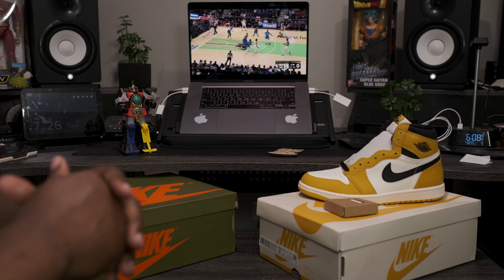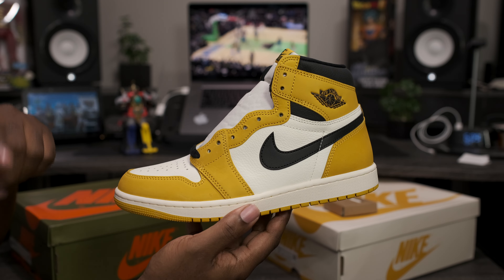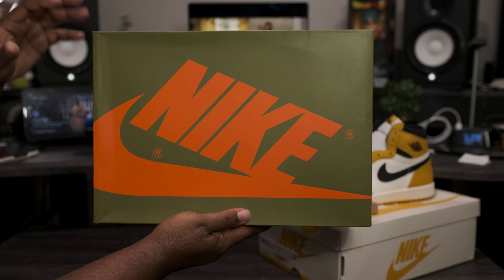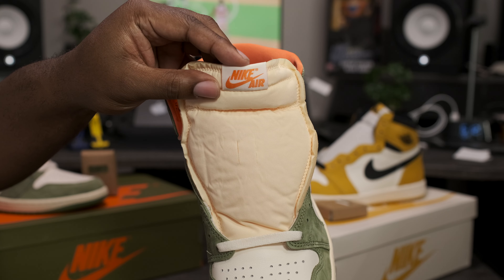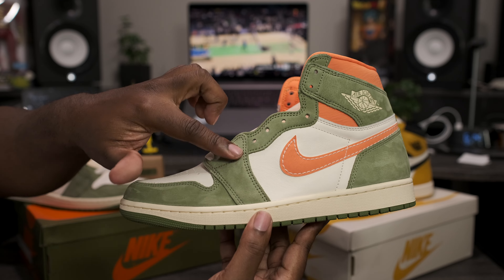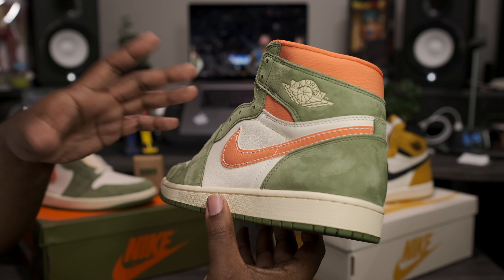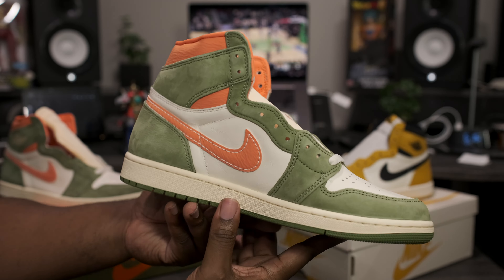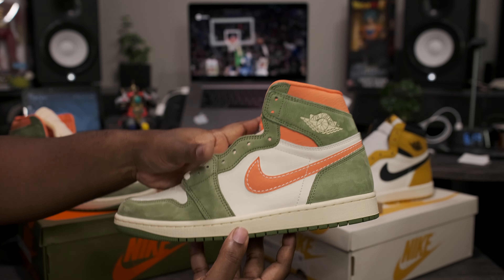EARLY LOOK | AIR JORDAN RETRO 1 OG HIGH "CELADON" | IN HAND REVIEW